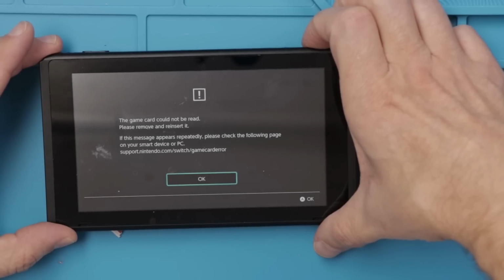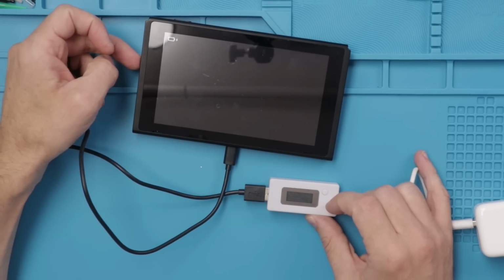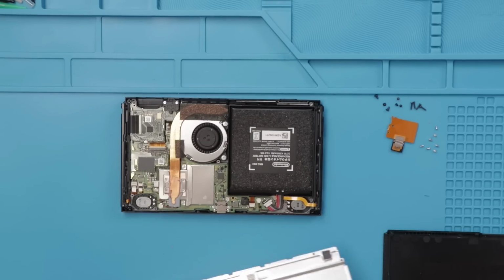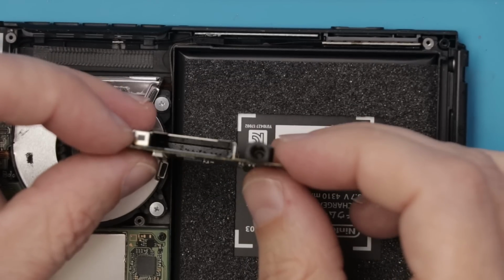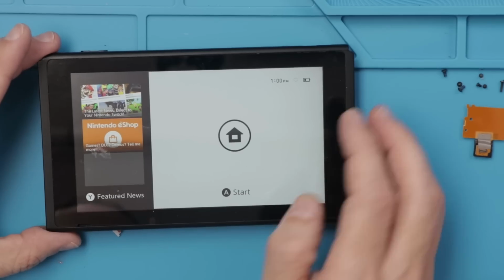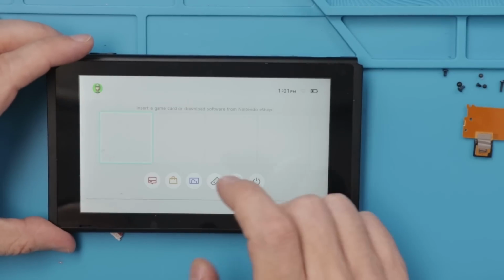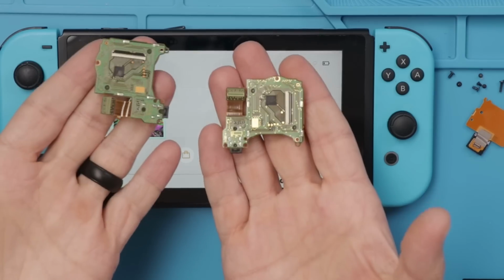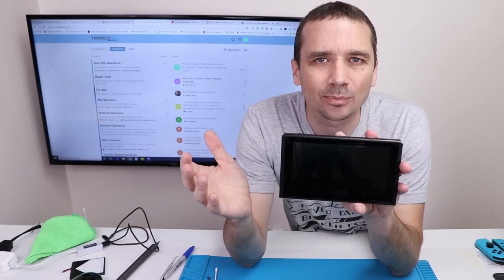This Nintendo Switch Looked Like an Easy Fix - eBay Repair Challenge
This Nintendo Switch Looked Like an Easy Fix - My final item in this eBay Repair Challenge is a Nintendo Switch that the seller says will not play games. I hoped this would be a straight-forward fix and all I would have to do was replace the game card slot but things did not work out as well as I was hoping. With a bit of persistence I'm hoping to get the Switch in good working condition and sold for a profit.

eBay Repair Challenge Participants:
Steve from TronicsFix (me)

eBay Repair Challenge Rules:
1)  Whoever makes the most profit wins.
2)  Item specifications:
      Week 1 - Electronic item manufactured before the year 2000
      Week 2 - Mechanical item (clock/ automatic watch/ clockwork toy) - It can be a mix of mechanical and electric but must have moving parts.
      Week 3 - Modern game console made after 2010
      Week 4 - Antique item - Anything manufactured before 1990
      Week 5 - An item of our choosing
3) A maximum of 5 items
4) Financial restrictions: Start with $200 and we can roll the profits into our next purchases. At no point can we put more than $200 of "our own" money into the pot for purchases.
5) Everything has to be bought and sold on eBay

-Protech Toolkit
-Torx Security T8
-PH00 Phillips
-Tweezer Set
-Electric Screwdriver
-Thermal Paste
-Canned Air

-Hakko Hot Air Station
-Nozzle for hot air station
-Hakko Soldering Station
-Hakko Air Filter
-Kester Solder

About This Video: In this video I deal with one of the annoying things we deal with when trying to repair electronics: faulty replacement parts. Having to replace the game card slot not once, not twice, but three times is a pain but at least I was able to get it working and ready to sell on eBay.

Have something broken you want to send me?
👉 Items sent to this address will not be sent back. (And please no junk!)

Steve Porter
Milton Freewater, OR 97862